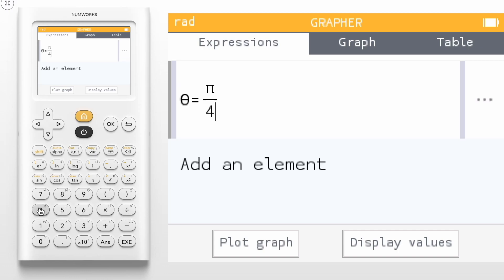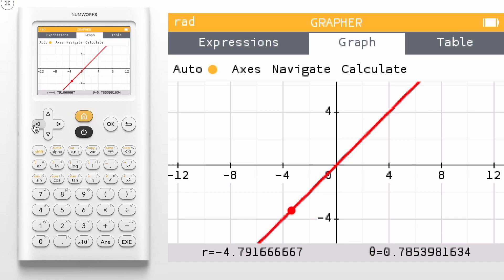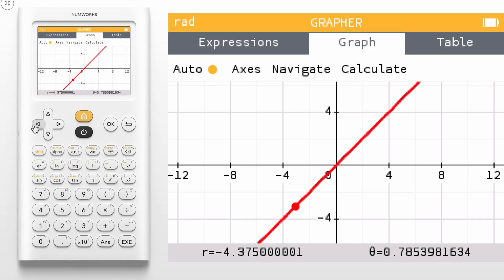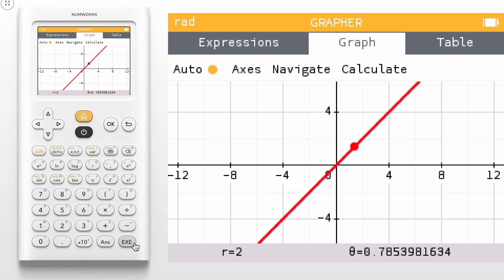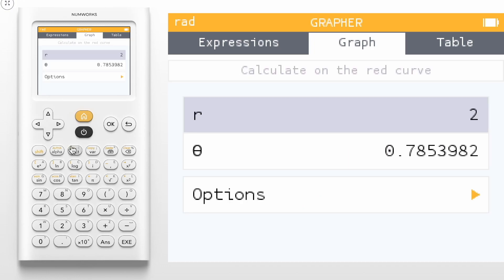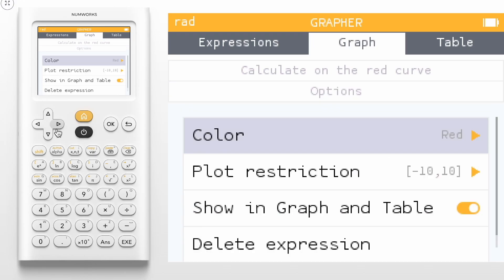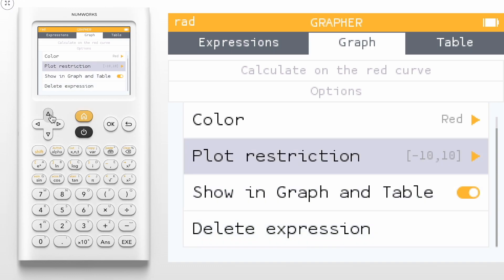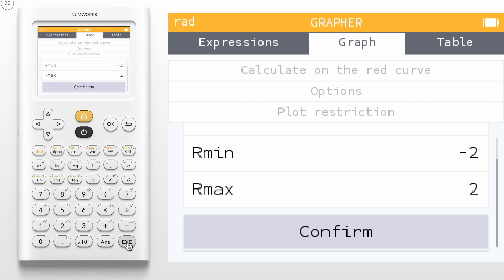How do I graph a polar line?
Learn how to graph a polar line on the NumWorks graphing calculator.